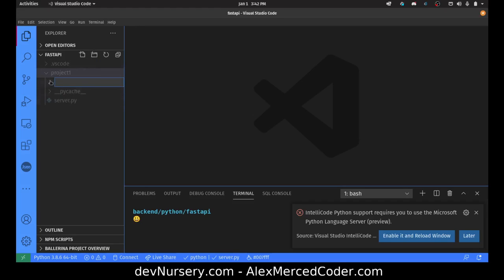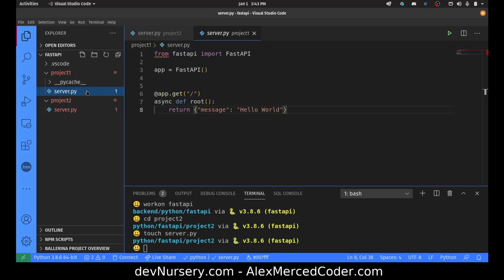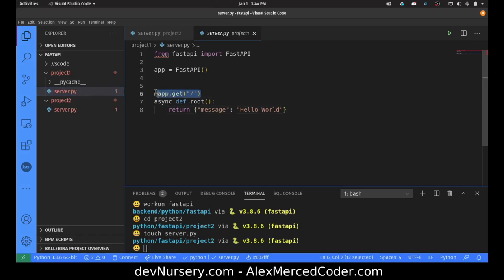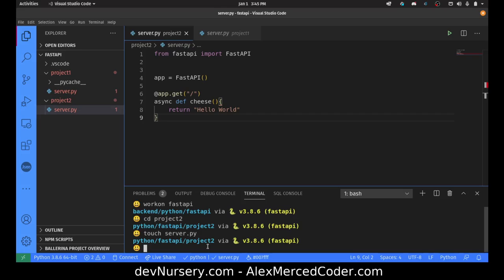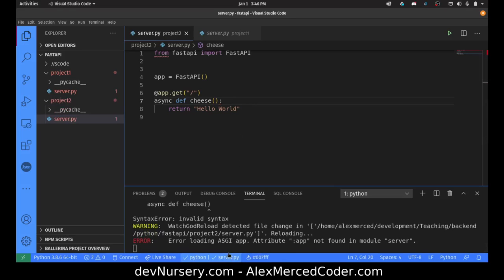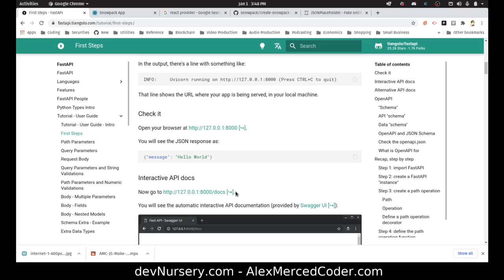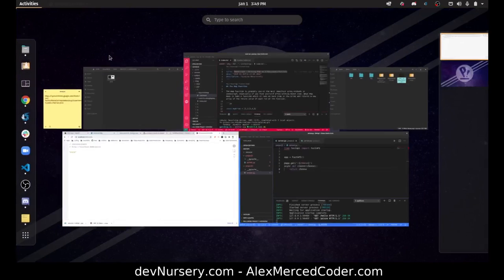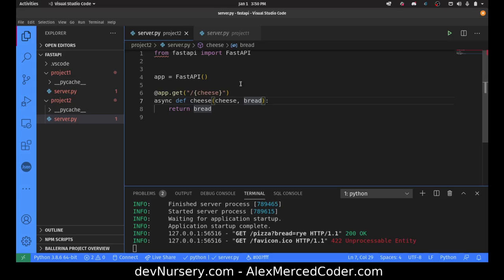AM Coder - Introduction to Python/FastAPI